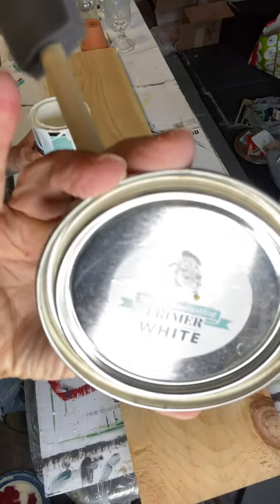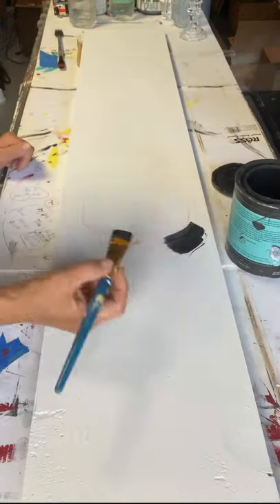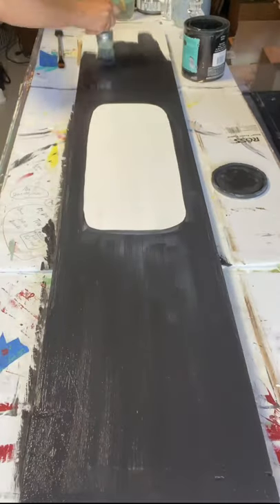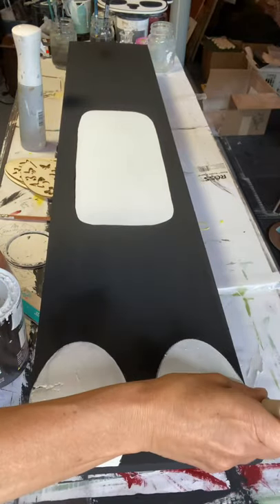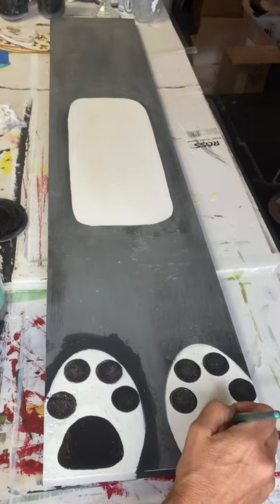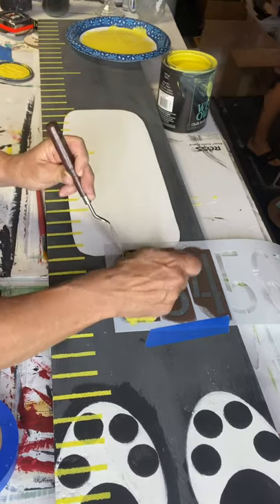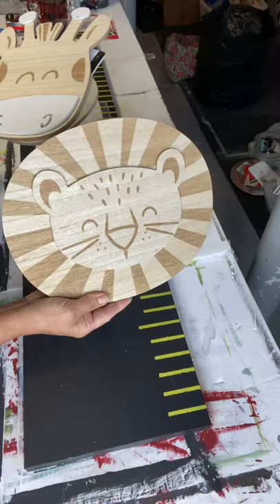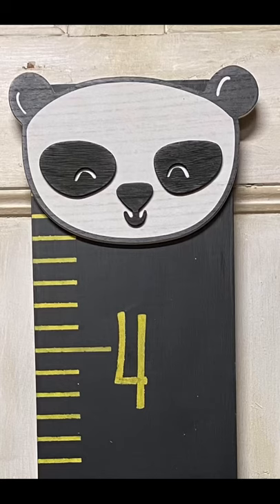DIY Panda Bear Growth Chart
Supplies

4ft by 10” pine board from Lowe’s
Panda Bear Head from Target
Growth chart stencil- found on amazon shop

Visit our Amazon Shop to see all our favorite products